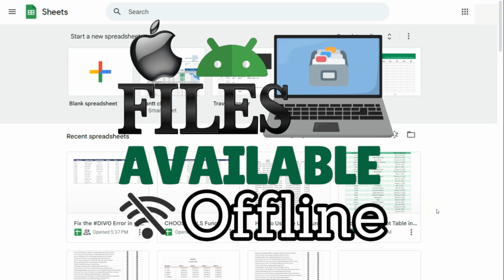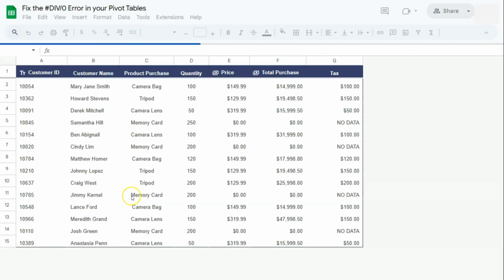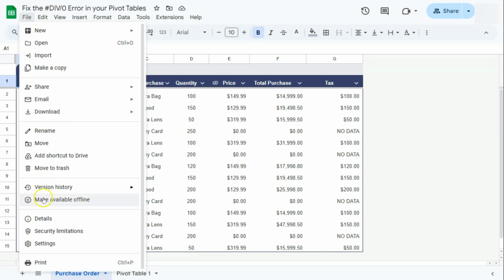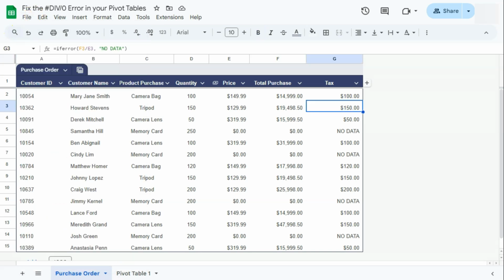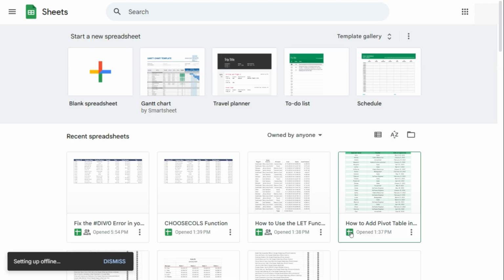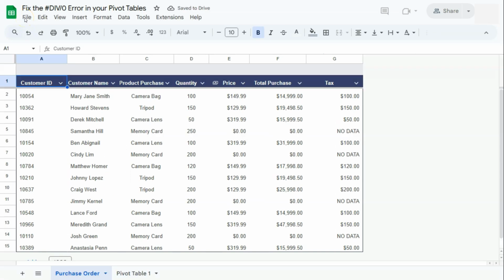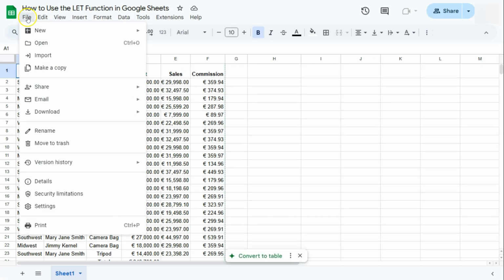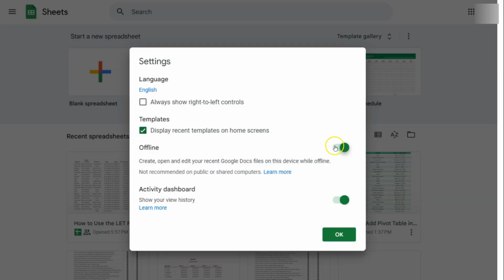Make all Recent Files Available Offline in Google Sheets (Desktop/Mac/Mobile App)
Learn how to make all recent files available offline in Google Sheets on desktop, Mac, and the mobile app.

This feature lets you access and edit your spreadsheets even without an internet connection. I'll guide you through enabling offline mode, adjusting settings, and ensuring your important files are always accessible. Whether you're using a Windows PC, Mac, iPhone, or Android device, this step-by-step tutorial will help you stay productive anywhere. Watch until the end for tips on troubleshooting offline access issues and maximizing Google Sheets' offline capabilities.